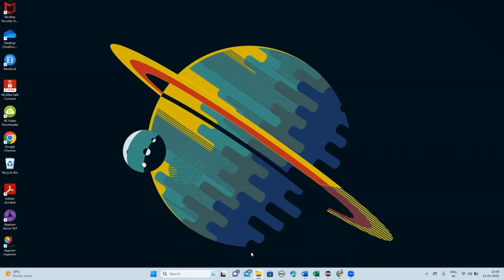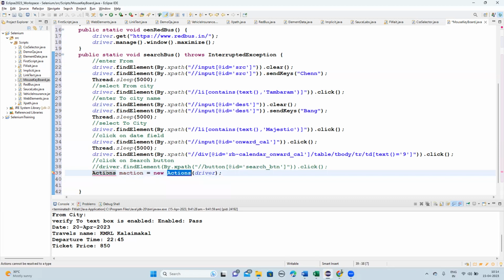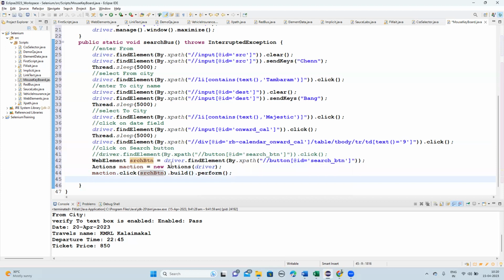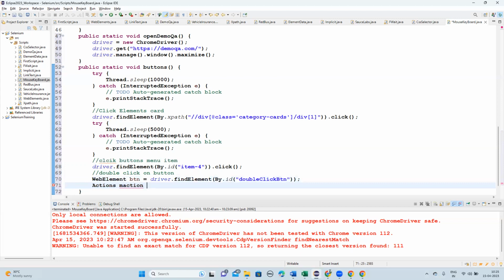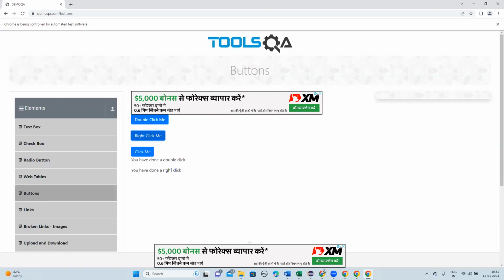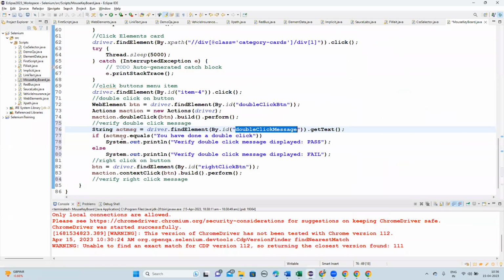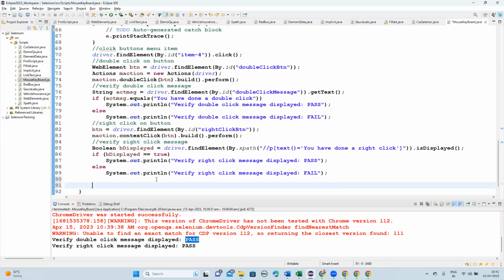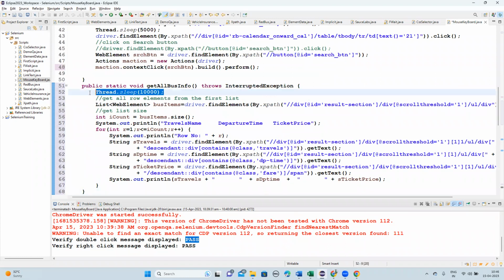39 Mouse actions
39 Mouse actions